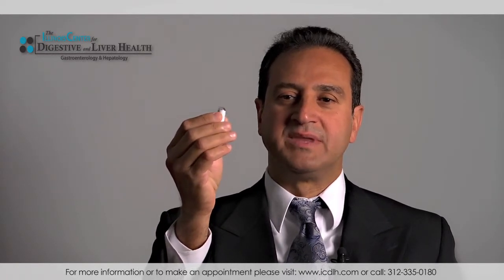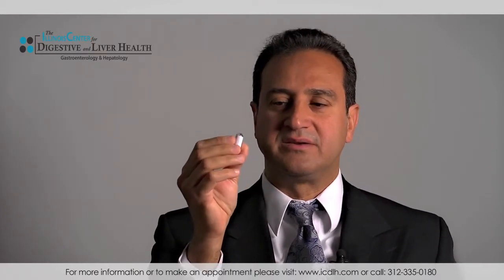Video Capsule Endoscopy - Doctor Gorge Atia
Dr. Gorge Atia talks about the video endoscopy procedure.